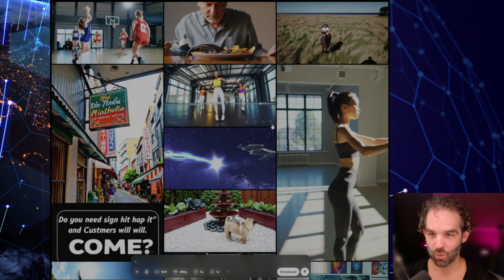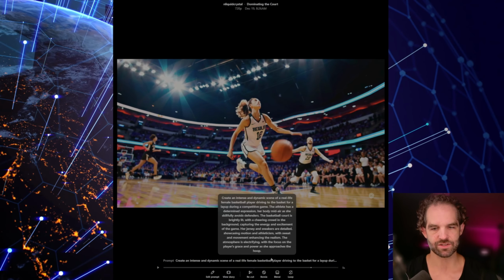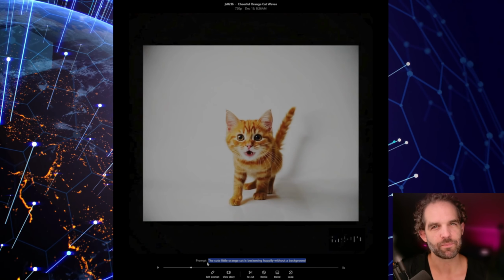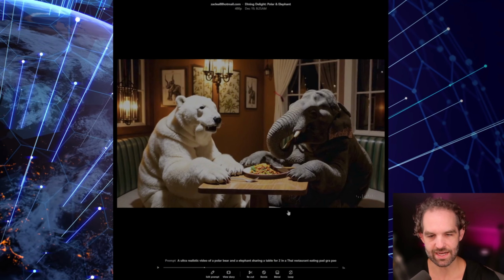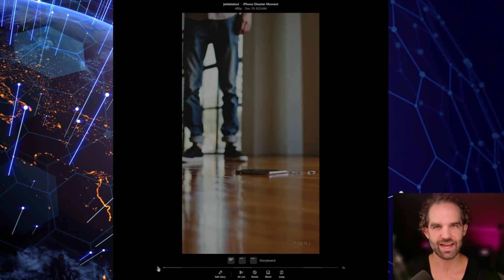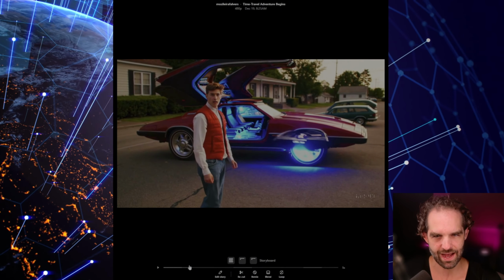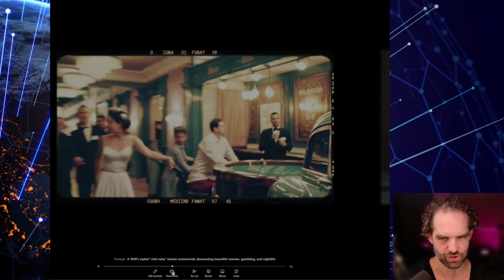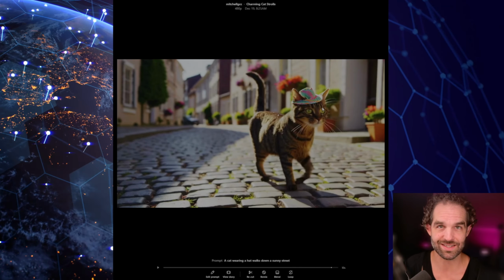OpenAI's Video Generator - "Sora is Bad" - Ep 5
Episode 5 of "Sora is Bad" aka - Laughing at Sora

Sora is just now rolling out to be publicly available!
They've teased it for months and have shown off some incredible examples!

After using it for a while, I'm convinced; this tool is great for making comedy clips or for an awesome drug-free trip, but that's about it. 😅

The actual results are so hilariously bad that I've started this series of videos to show it off!

Really though, this is how most AI models start out. Quite bad at first, then improve quickly. Finger's crossed that's what happens here. Because as of right now, 99 out of 100 generations are going to be a waste of credits... NO REFUNDS!